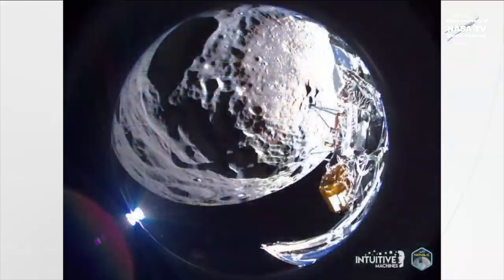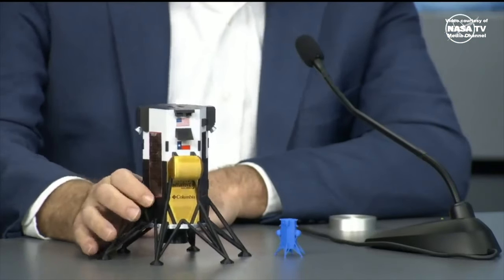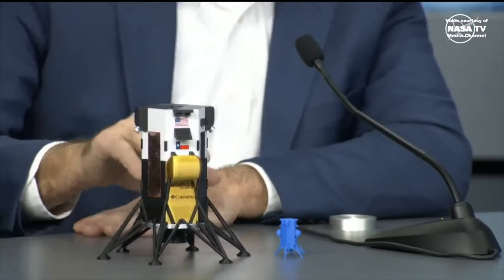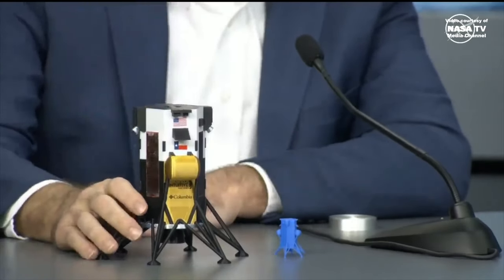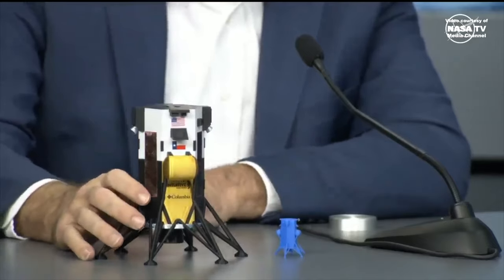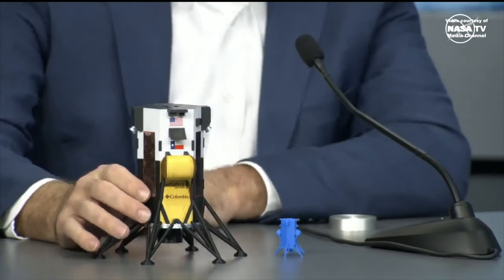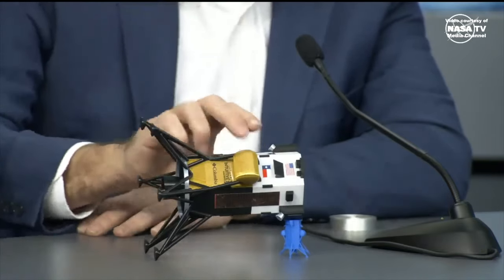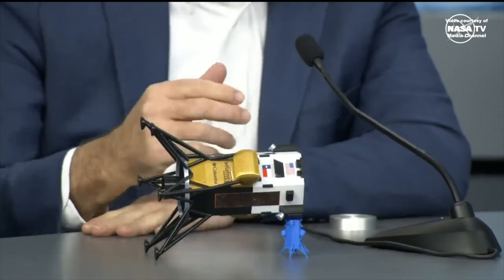Odysseus status update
On 23 February 2024, NASA and Intuitive Machines provided an update on the status of the Odysseus lunar lander. Intuitive Machines’ Odysseus (Odie) Nova-C lunar lander, the IM-1 mission,  has successfully landed near the Malapert A crater, in the Moon’s South Pole region, on 22 February 2024, at 23:24 UTC (18:24 EST).
Credit: Intuitive Machines/NASA